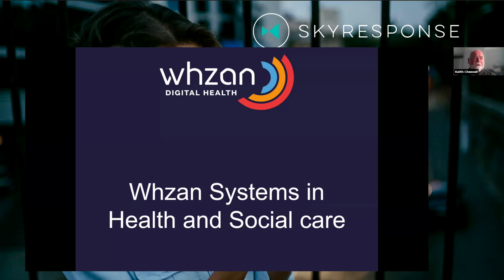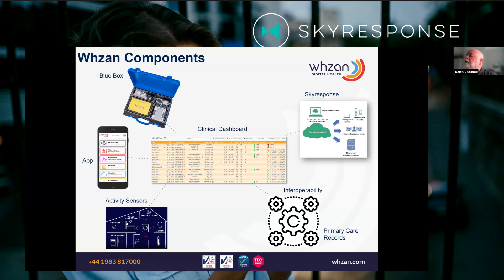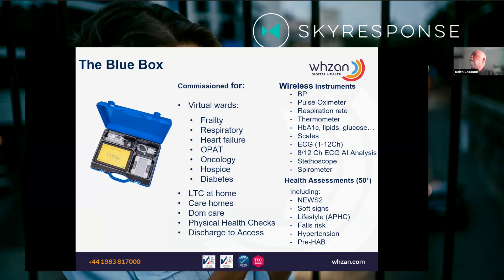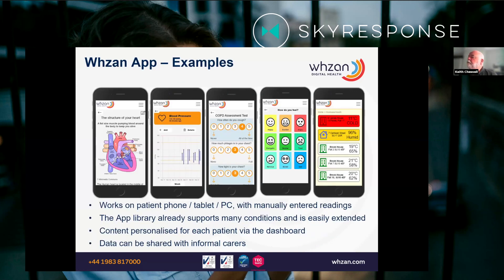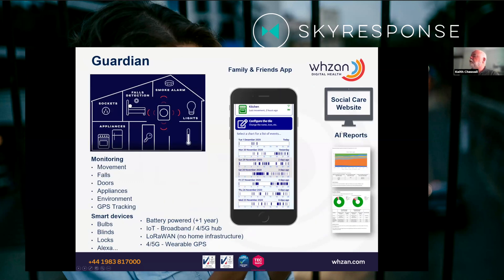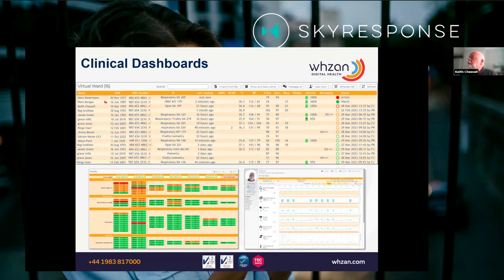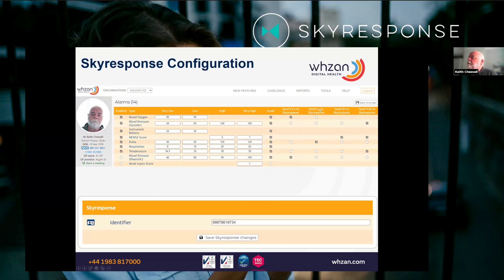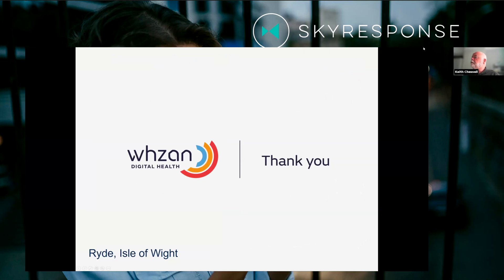Whzan presenting at the Skyresponse Ecosystem Partner webinar